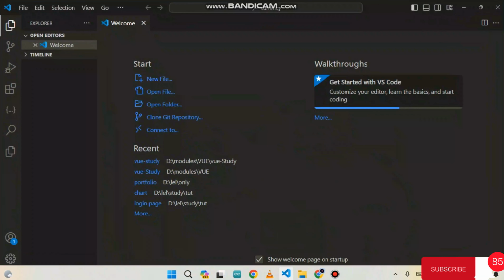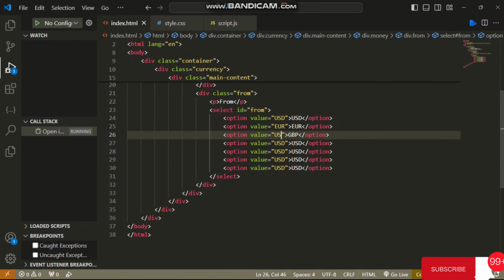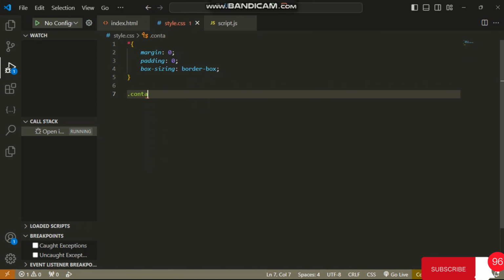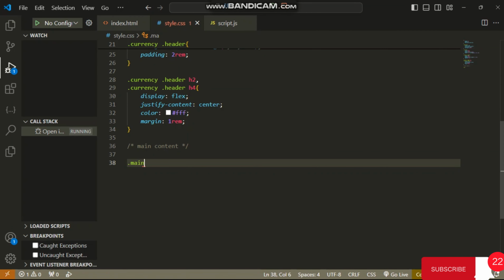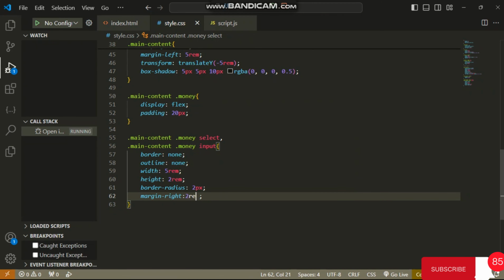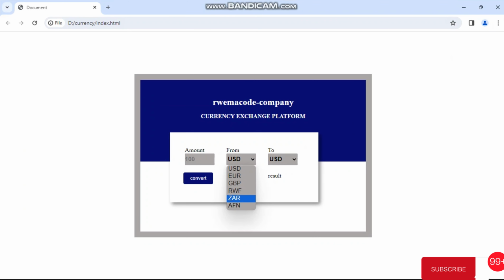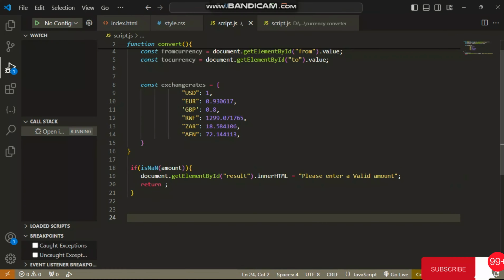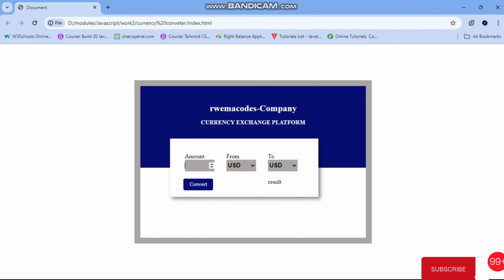How To Make Currency Conveter Using HTML,CSS and JAVASCRIPT by RWEMA ISINGIZWE Norbert& Huguette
In this tutorial, I am going to show you, how to create a Currency Converter, using HTML, CSS and JavaScript.
This video is going to cover HTML div, span, link, classes, style attribute; CSS properties like display, background, color, font size, margin, padding, width, height and javascript functions and so many others about javascript